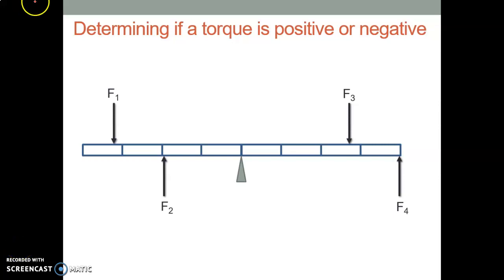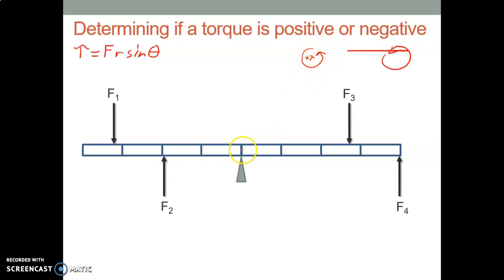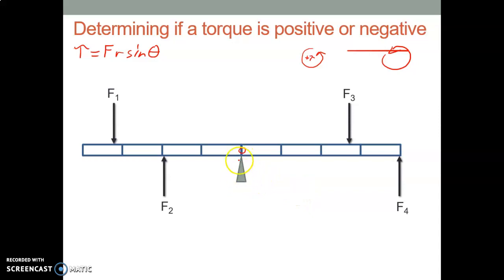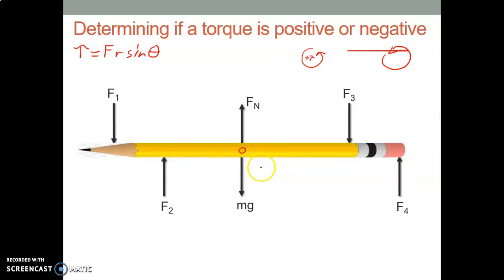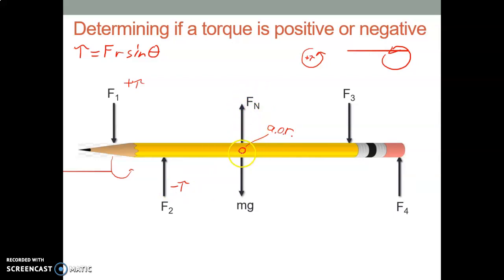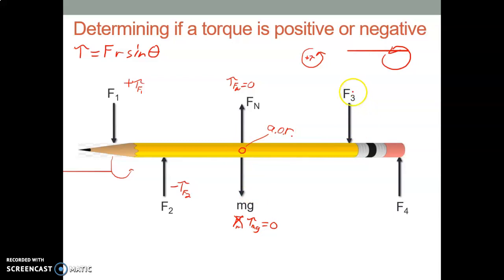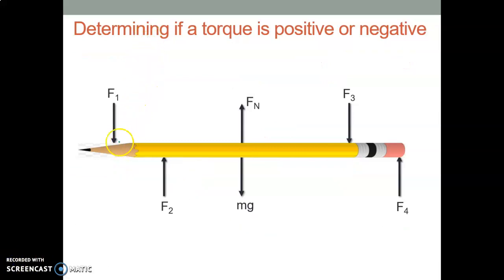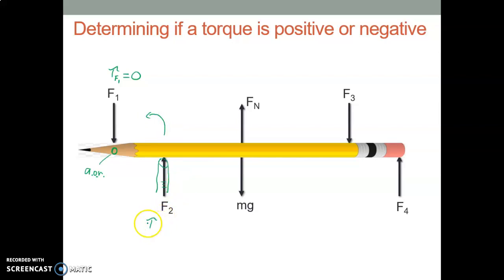Video 8.04 Determining if Torque is Positive or Negative